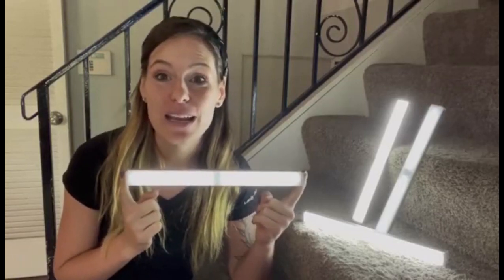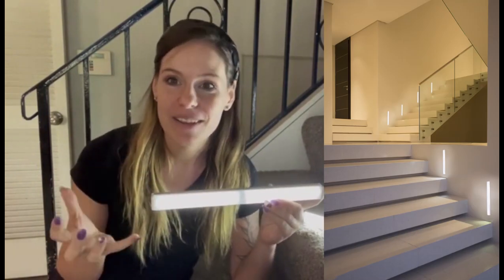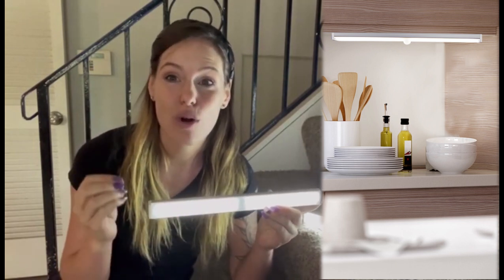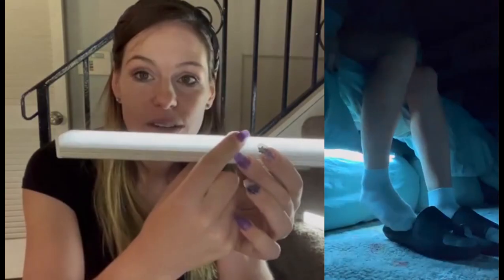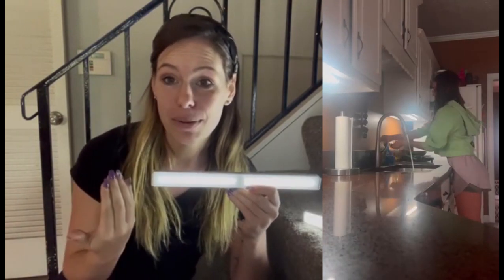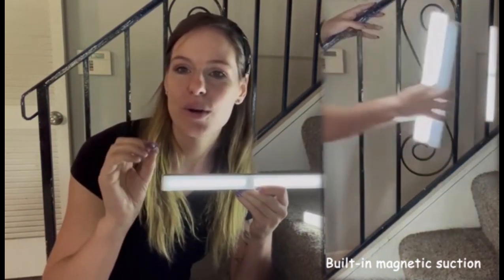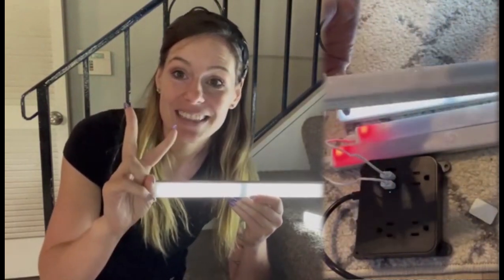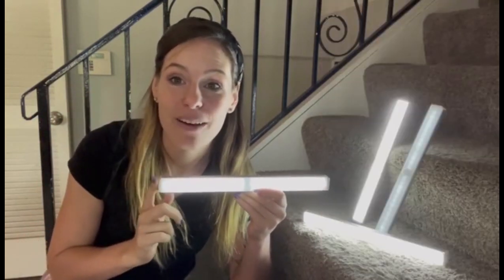The Best Under Cabinet Lights wireless rechargeable 4 pack!!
The sensor only works at low light/night in order to save battery power and can detect movement within a wide 120° angle and at a distance of up to 9.8-feet.